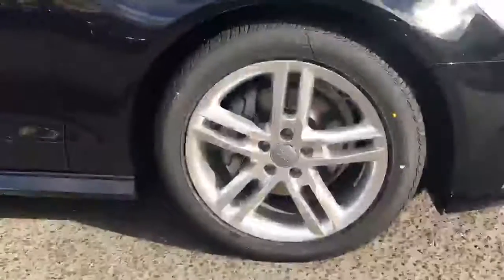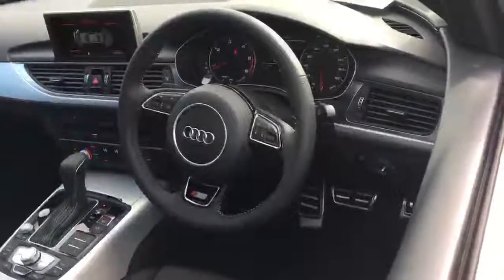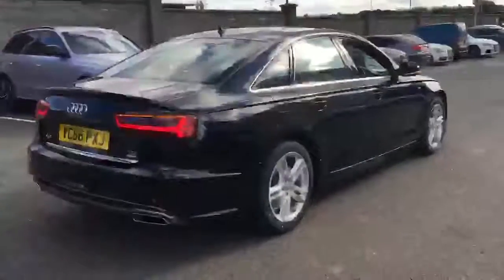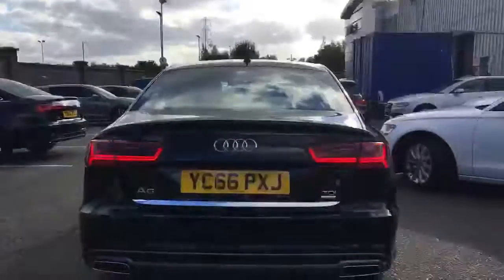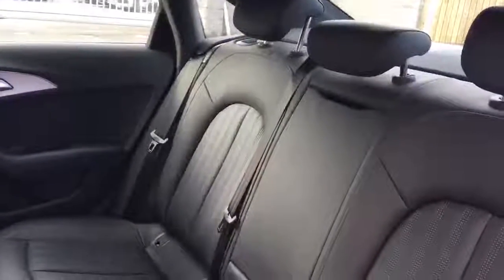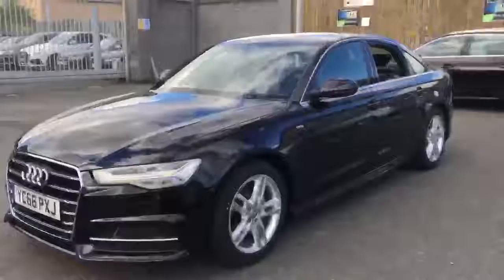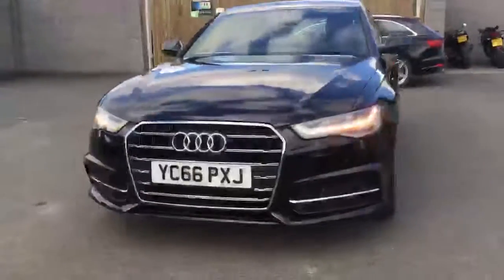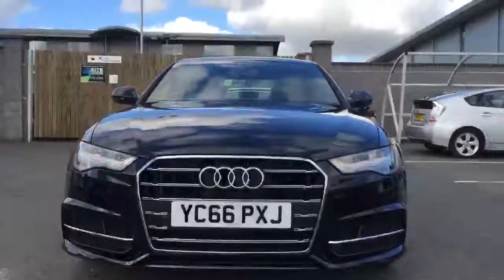YC66PXJ AUDI A6 TDI ULTRA S LINE SALOON